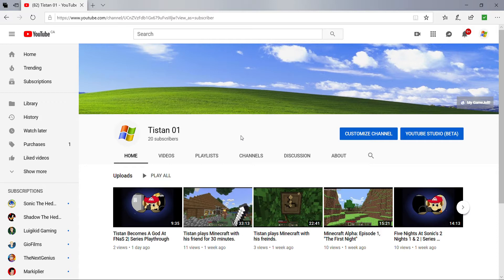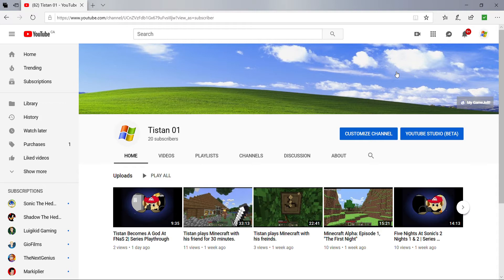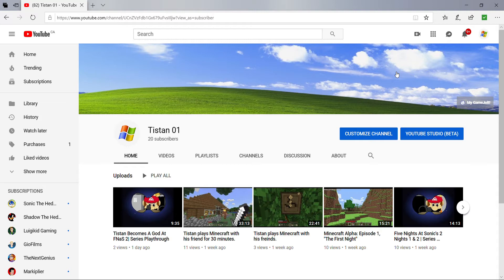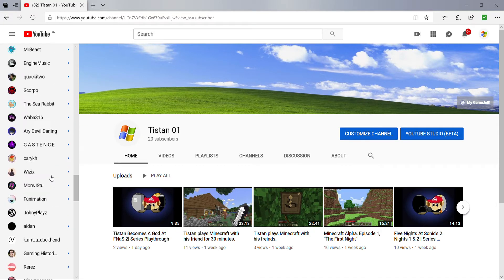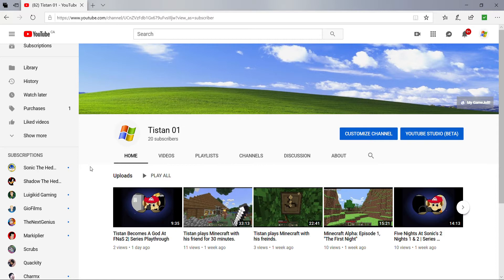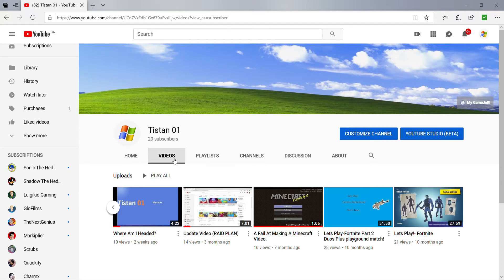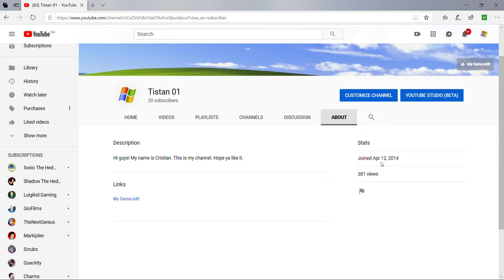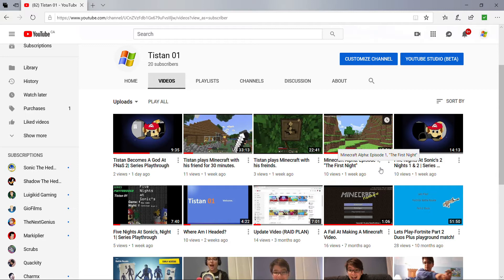A 20 Subscriber Thank-You Video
YouTube has been my dream ever since I was 8. So, I made this as a thank you. 20 may not be big, but its a start.